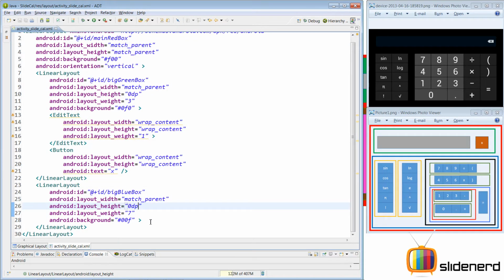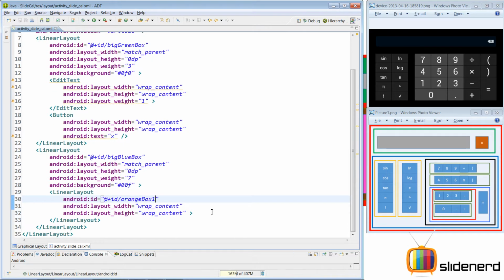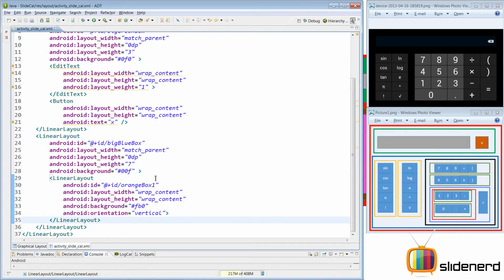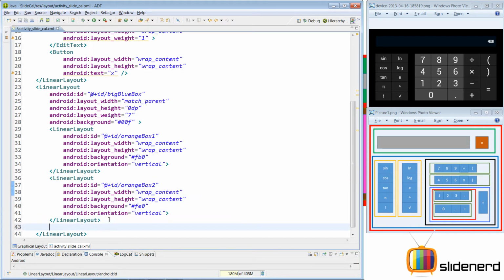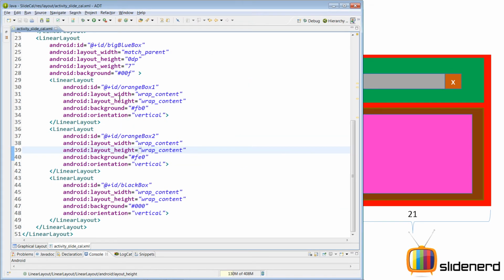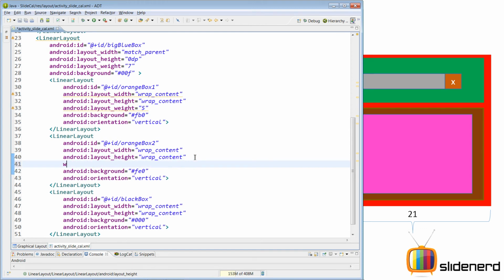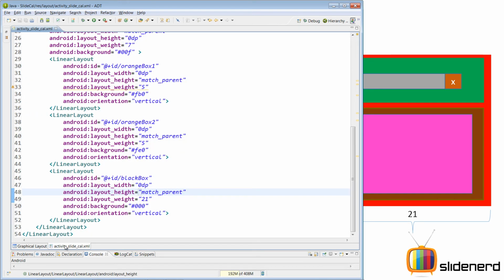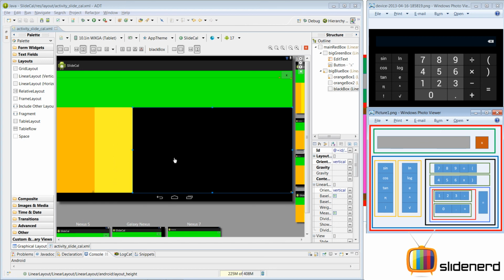44 Android UI Design Calculator using Linear Layout Part 3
How to make Calculator in Android using only LinearLayout